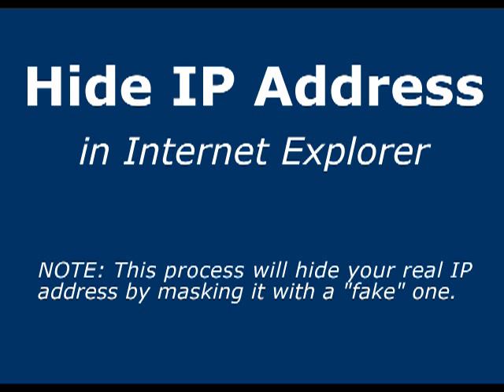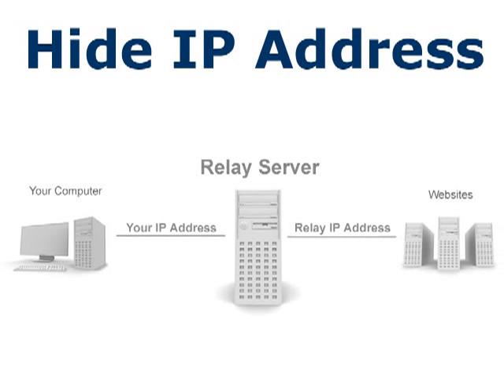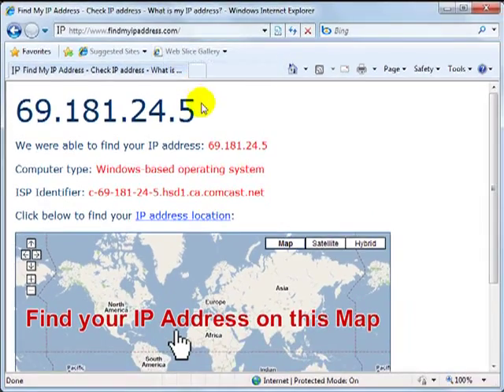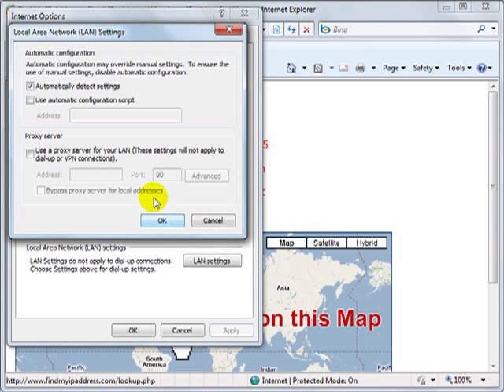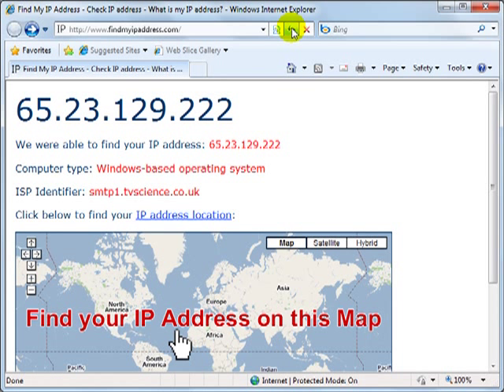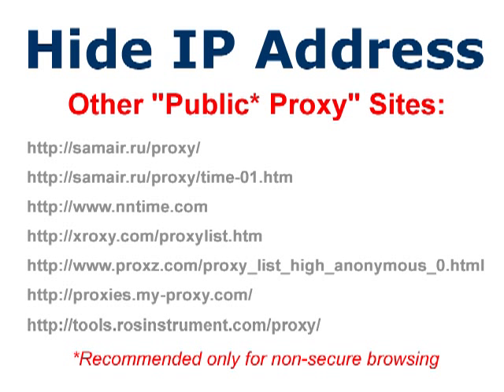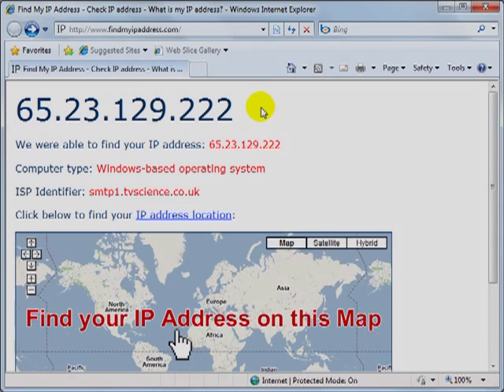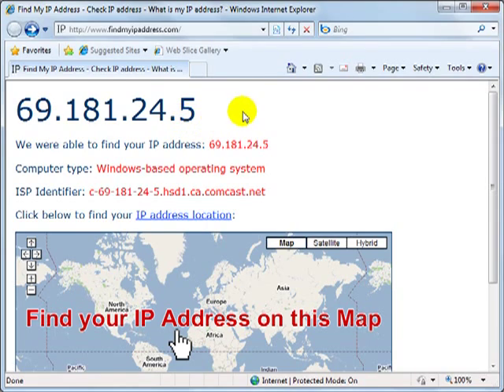How to Hide IP Address (Internet Explorer)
Learn how to hide your IP address in Internet Explorer using a quick and easy process.